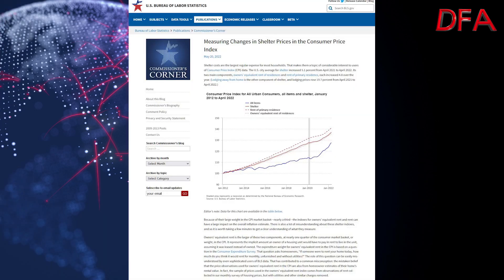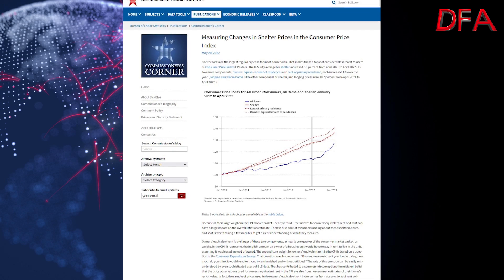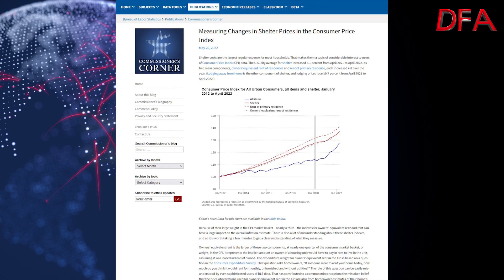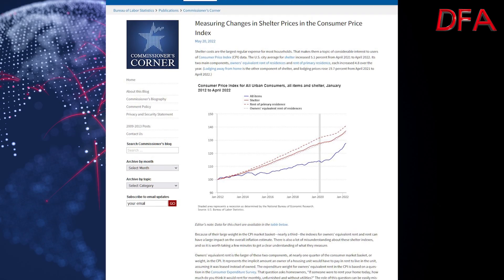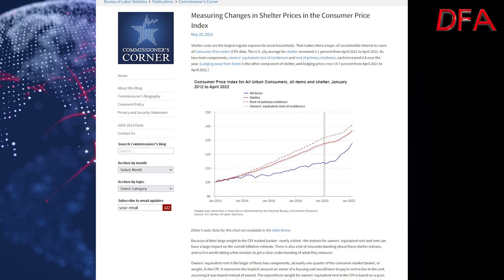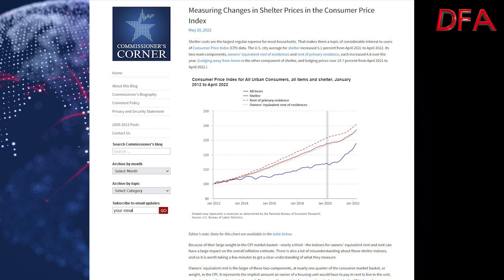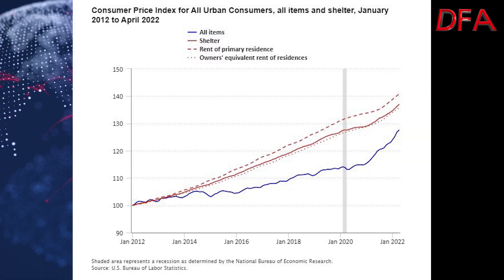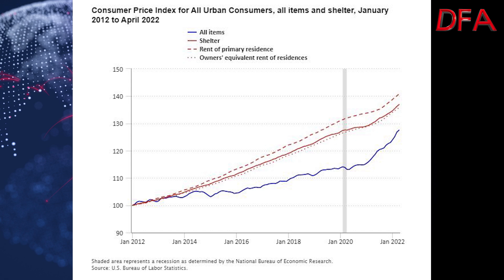Unpicking Housing Costs In The CPI!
A deep dive on shelter costs in the CPI based on an article from the US Bureau of Labor Statistics. Things are not as they might appear - another case of numberwanging...

We also can received bitcoins at: 13zBL1oRib9VJu8Uc9zUGNhxKDBBgUpDN1